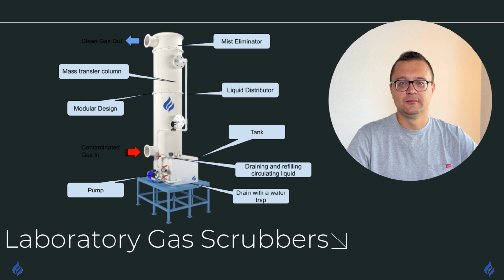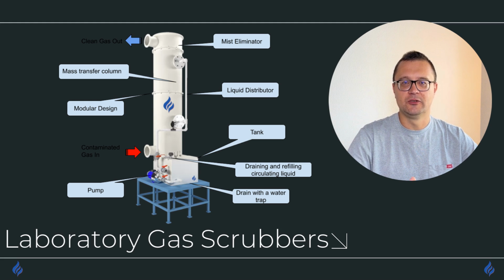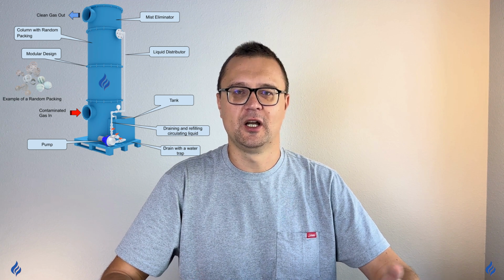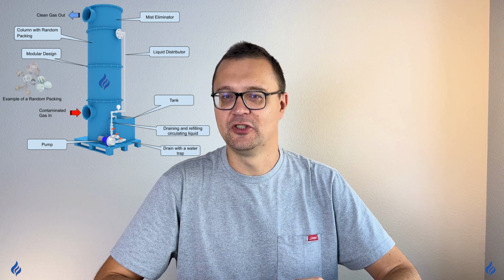Laboratory Gas Wet Scrubbers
Laboratory Gas Scrubber: Safety Problems and Types

Sales Office in Oklahoma: 6539 E 31st St, Tulsa, OK 74145
Sales Office in California: 3235 N San Fernando Rd, Los Angeles, CA 90065